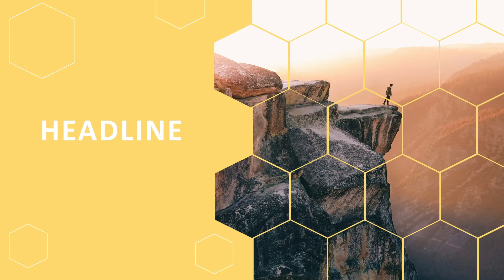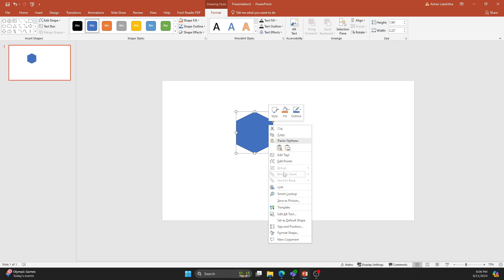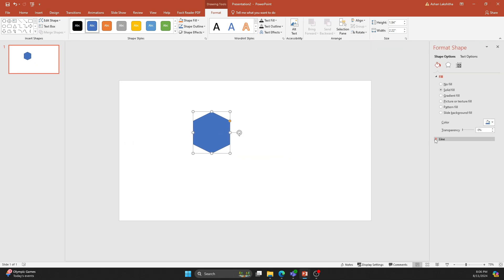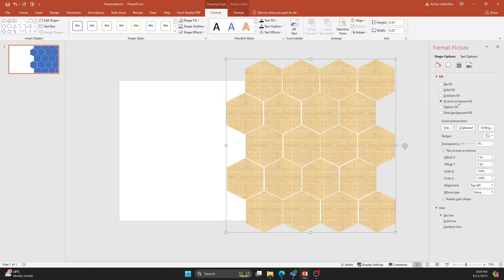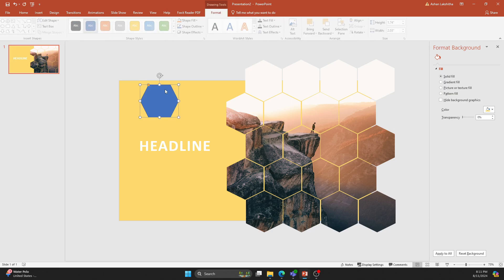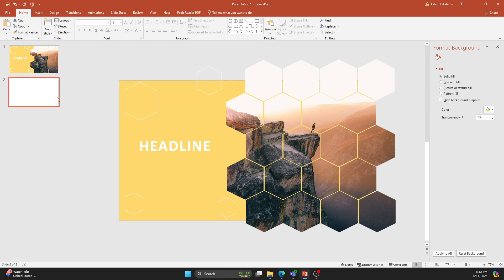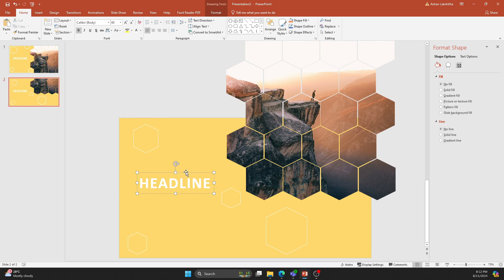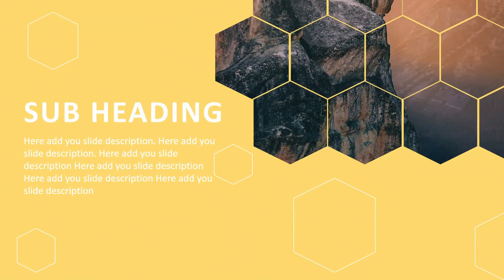Create Animated Power Point Just 3 Mintes 🔥🔥| Easy Steps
By the end of this video, you'll be able to create professional-quality infographics that stand out in any presentation. We've made sure to break down each step so that anyone can follow along, even if you're new to PowerPoint.

Happy designing! Let’s make your slides shine.